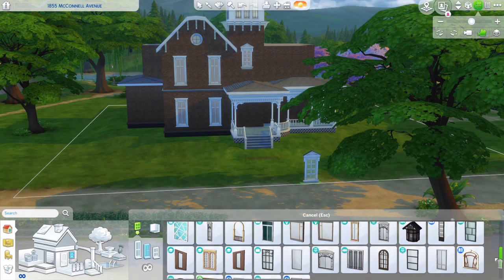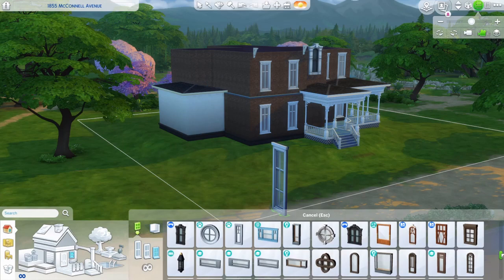Christine McConnell's House | Sims 4 Speed Build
Book:
'Legendary Decorators of the Twentieth Century' by Mark Hampton

Decorator's
Elsie De Wolfe, Marian Hall, Eleanor Brown Mcmillen, Frances Elkins, Syrie Magham, Dorothy Draper, William Pahlmann, John Fowler,  George Stacey, Sister Parish, Albert Hadley, Geoffrey Bennison, Madeleine Castaing, David Hicks.